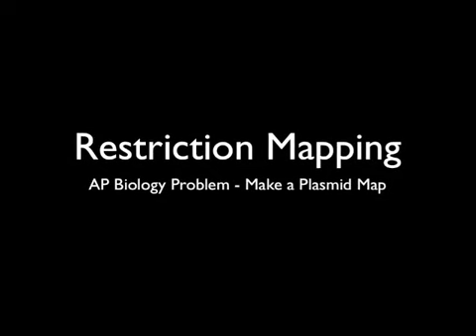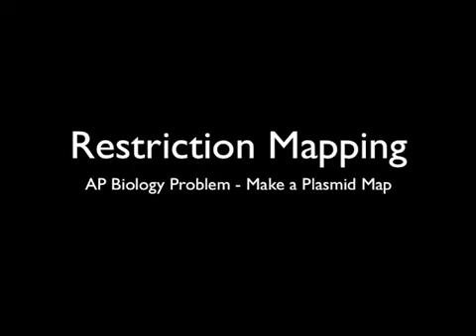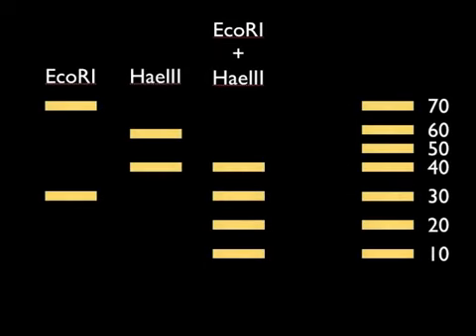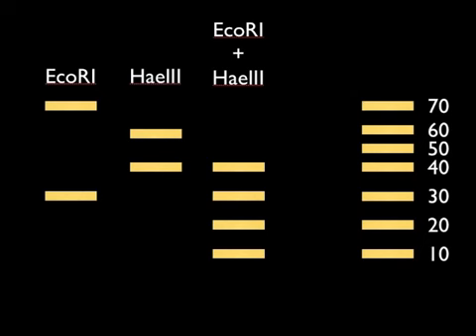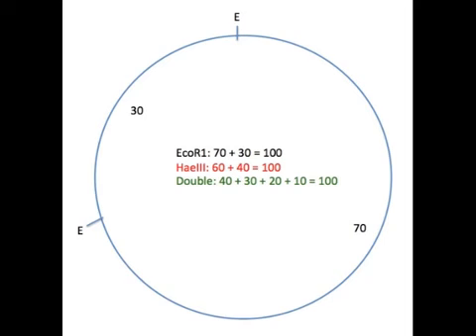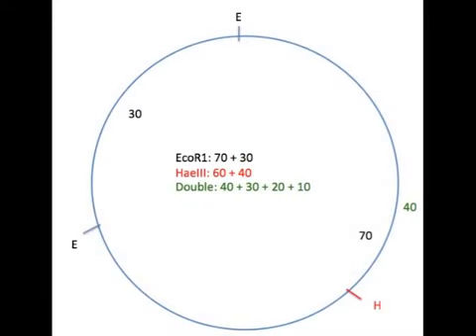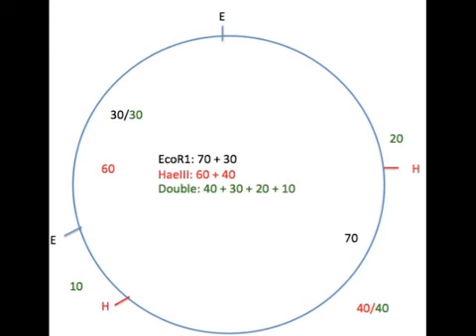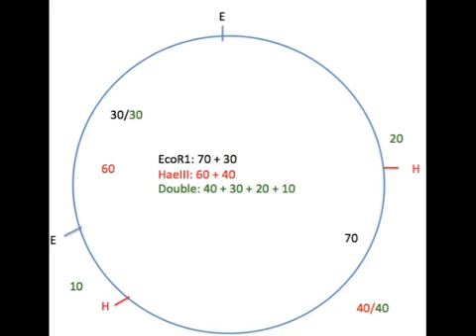Carte de restriction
carte de restriction d'un plasmide